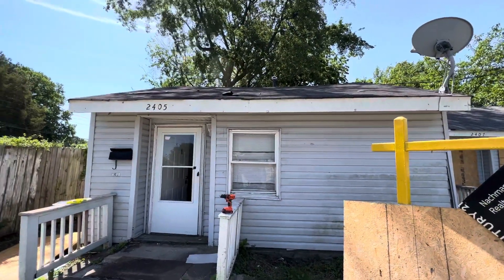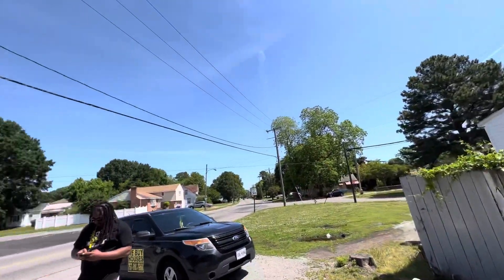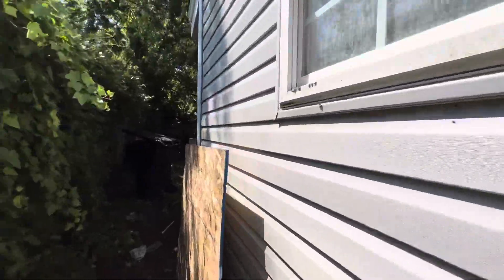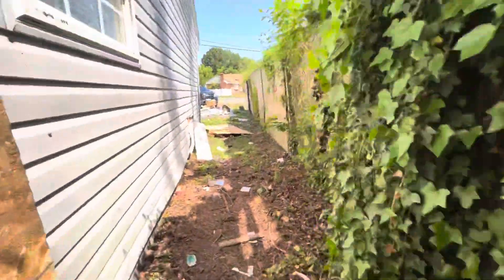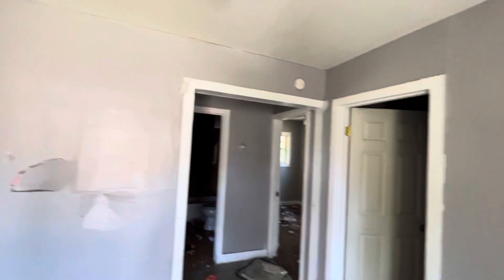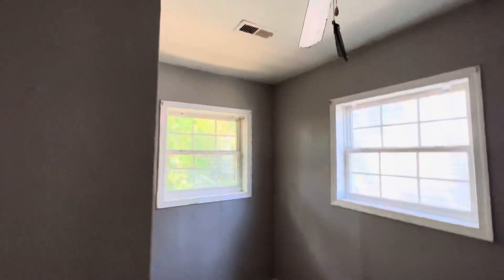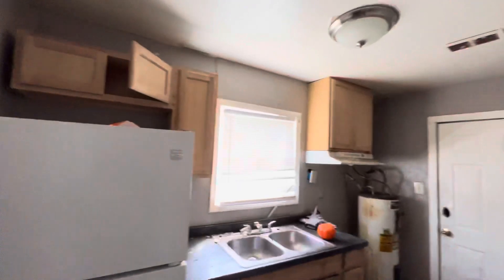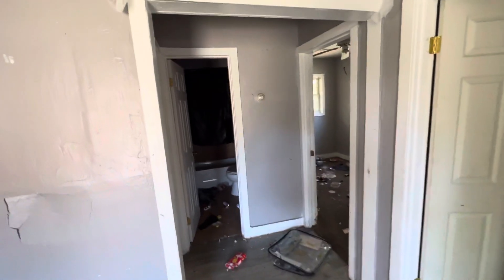SOLD 2405 deep creek Blvd Portsmouth VA